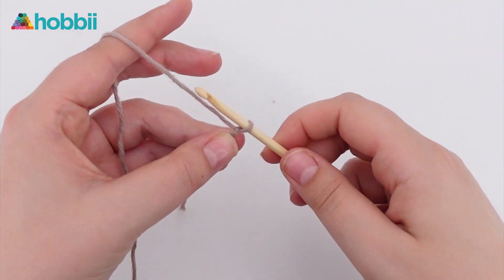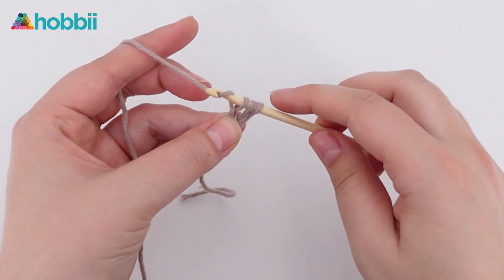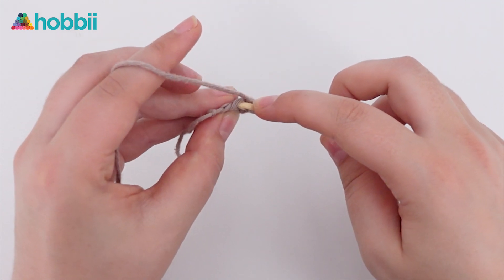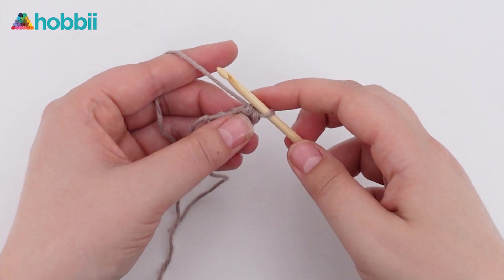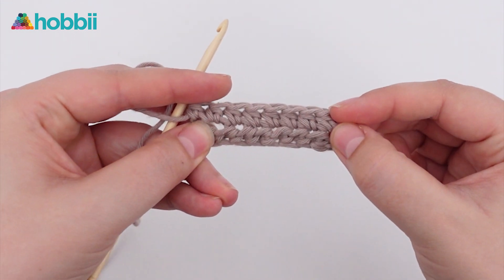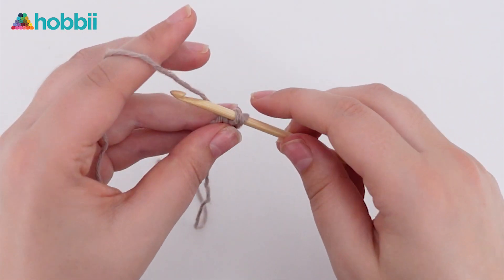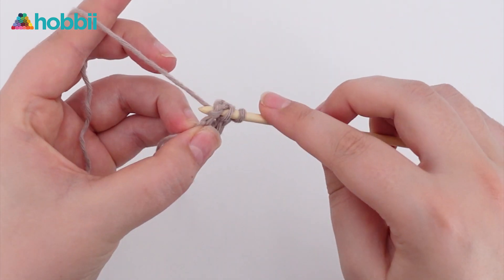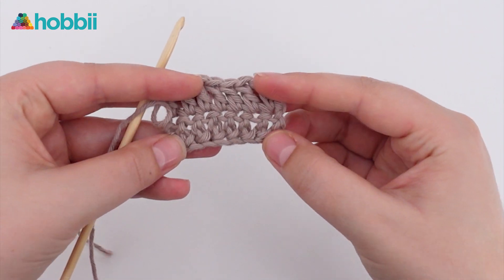How to Crochet: Chainless Foundation with Hdc or Dc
Do your foundation chain AND your 1st row at the same time! 😲😍 In this video, we will demonstrate how to make half double and double crochet foundation stitches, but the technique can be used for single crochet as well. Find the video for single crochet foundation stitches

*Under settings ⚙️ you can pick the subtitles and the speed that you prefer 🥰

Best wishes, Hobbii.com